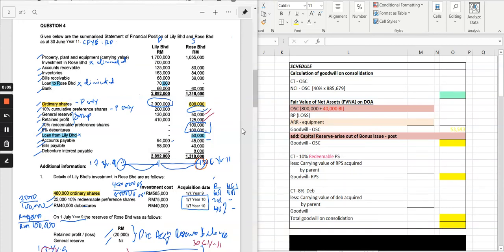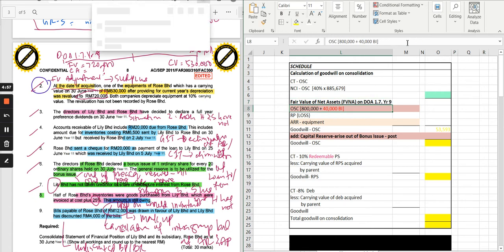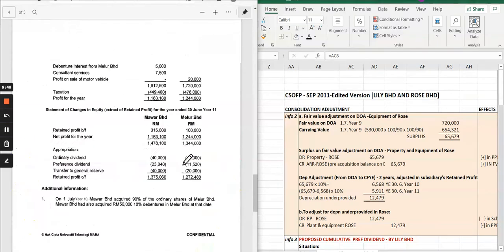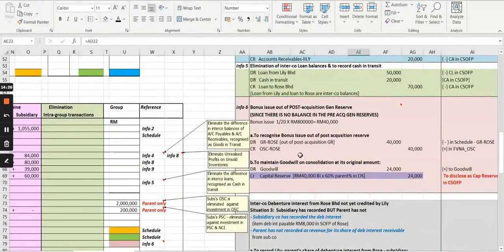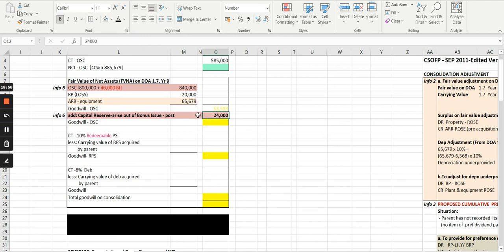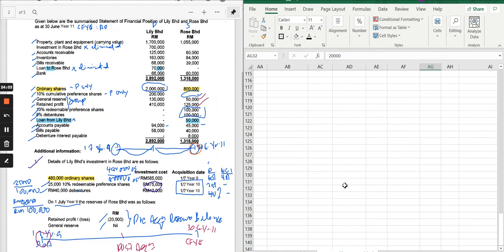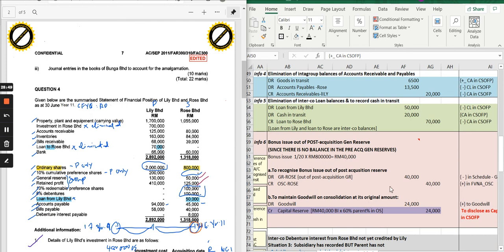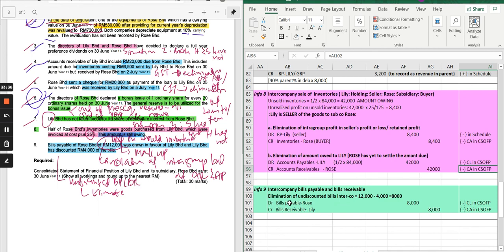2|PREPARE CONSOLIDATED SOFP |FAR300 SEP2011-EDITED| STEP 2:GOODWILL, WORKINGS& CONSOL JOURNAL|FAR320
In this 3 video series I show detailed step by step comprehensive illustration on the preparation of ConsolidatedStatementofFinancialPosition (CSOFP).

I discuss the following consolidation adjustments and workings  with complete consolidation journal entries for:

1. Bonus Issue By Subsidiary out of post- acquisition reserves.
2. Surplus on Fair value adjustment of non-current depreciable asset in subsidiary on acquisition date and the adjustment for depreciation underprovided under reducing balance method.
3. Calculation of Goodwill for acquisition of ordinary shares,  redeemable preference shares and debentures  in the subsidiary.
4. Intercompany redeemable preference dividends where both parent and subsidiary HAVE NOT RECORDED the redeemable preference dividends, including  the elimination of intercompany dividends.
5. Intercompany debenture interest where subsidiary HAS RECORDED but parent HAS NOT credited its debenture interest receivable,  including the elimination of intercompany debenture interests.
6.  Elimination of  intercompany balances of accounts receivables / payables and recognition of Goods in transit
7. Elimination of  intercompany Loan balances  and recognition of Cash in transit
8. Elimination of undiscounted intercompany balances of bills payable and receivables.
9, Downstream Intercompany sale of inventories and elimination of unrealised profits on unsold inventories. Margin is used.

A schedule showing the computation of Group Reserves and Non Controlling Interest as at the year end is also furnished.